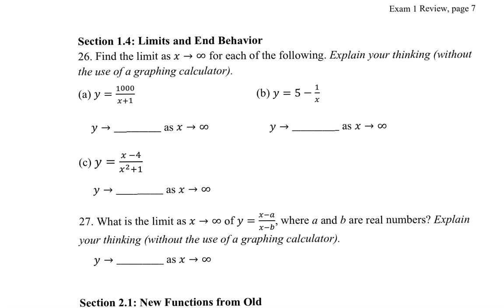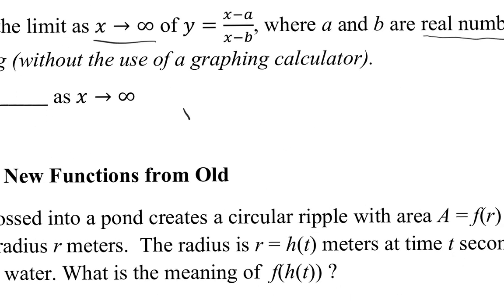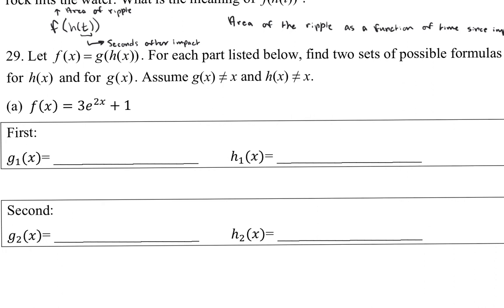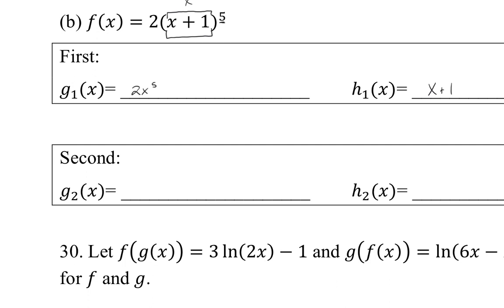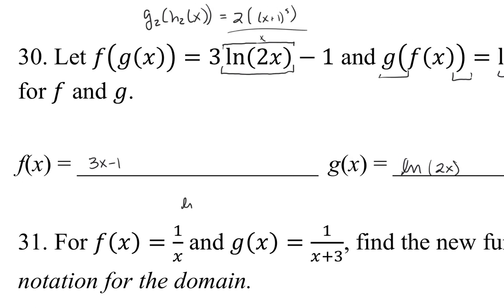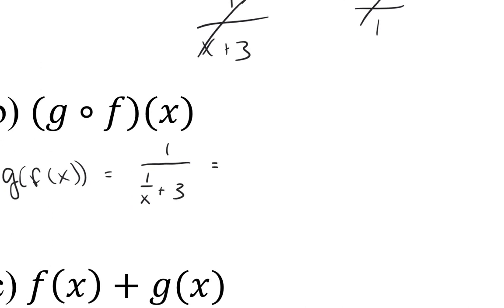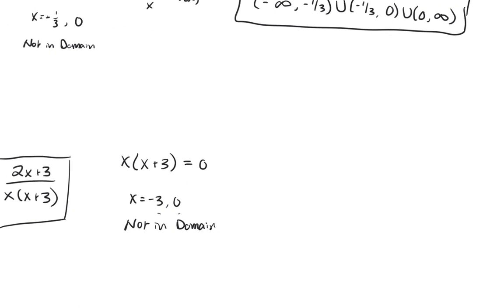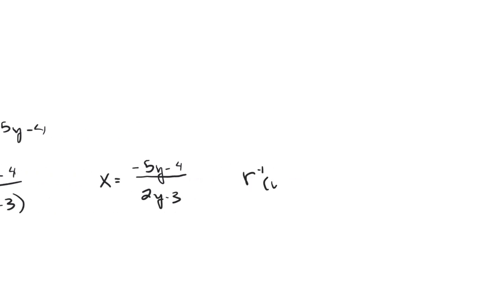1813_Ex1 Review_S24 pt 3